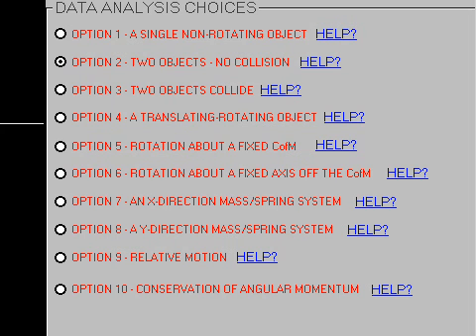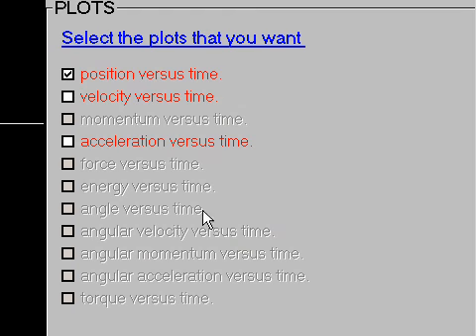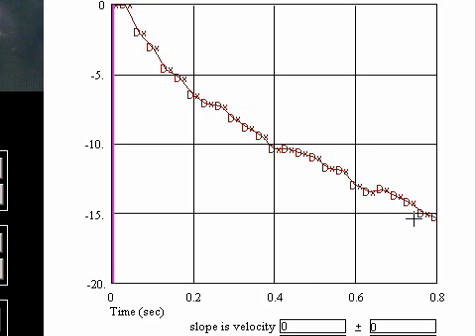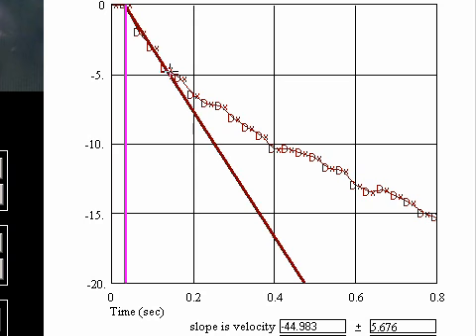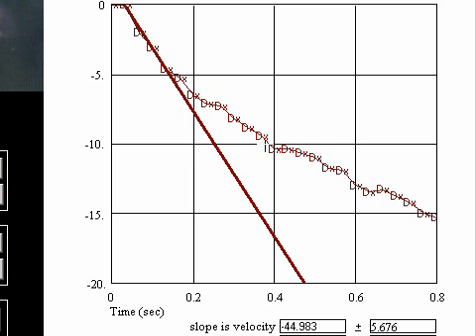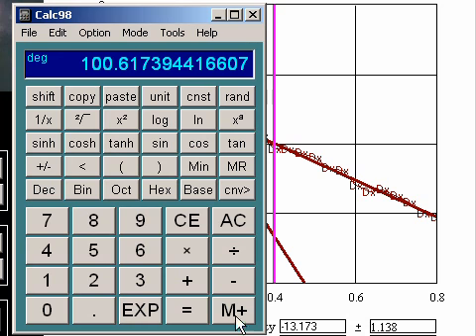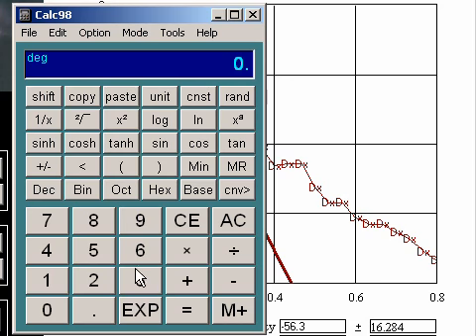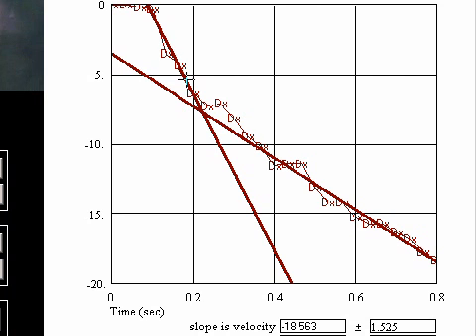South Tower: Explosive Reality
This is another in a series of kinematic analysis videos of events in the World Trade Center "collapses."  This video was provided to me by "plaguepuppy."  It measures two ejections from the side of the South Tower at over 100 miles per hour.
My new DVD: "9/11 Analysis" is now out.
(I have disabled comments because You Tube videos supporting 9/11 demolition theories are being systematically flooded by abusive comments that discourage rather than promote civil discourse.)